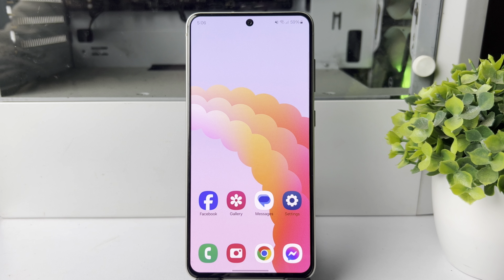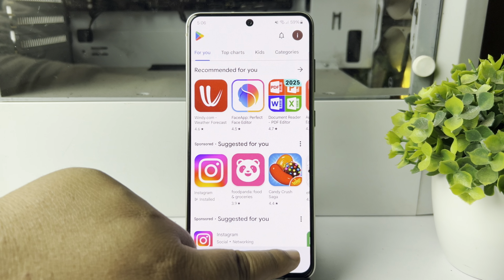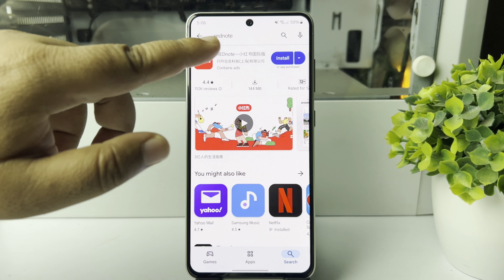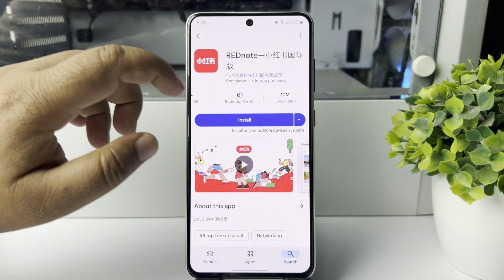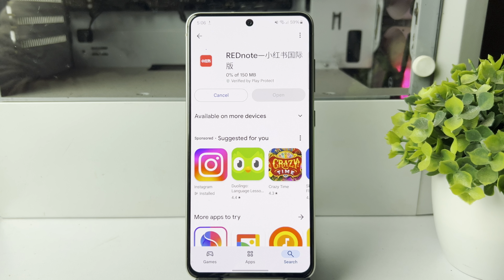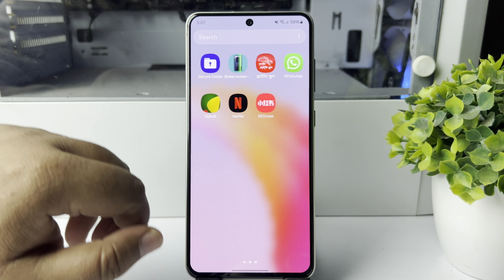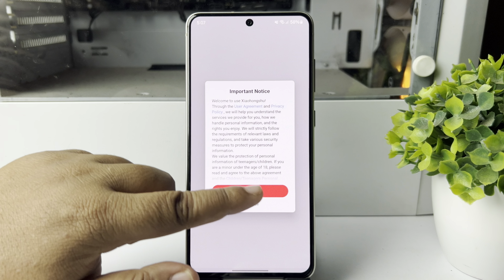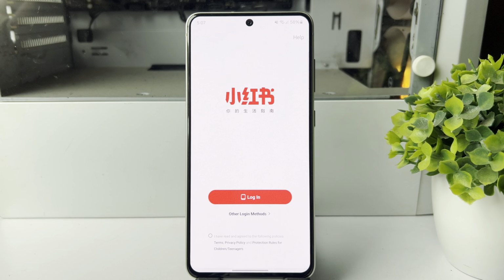How to Download & Install RedNote App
Discover what RedNote is and why it’s a popular TikTok alternative in 2025. Learn about its features, user base, and how it’s redefining short-form video content.

How to get red note app?
Can I download Red Note?
How do you get RedNote?
How to install free apps on Android?